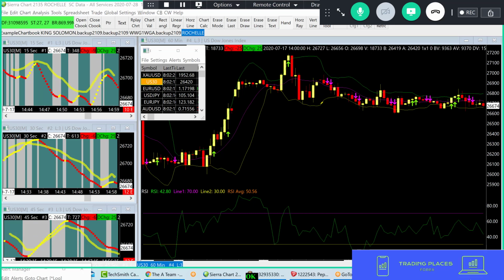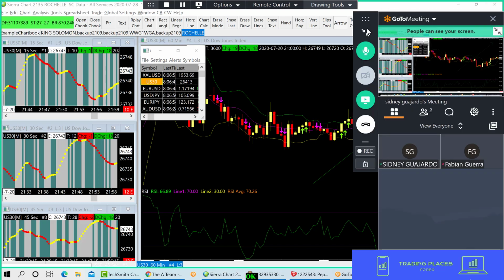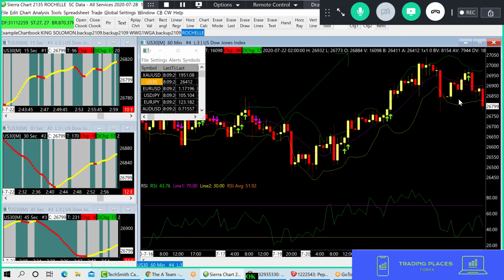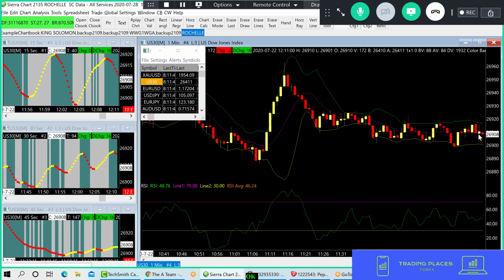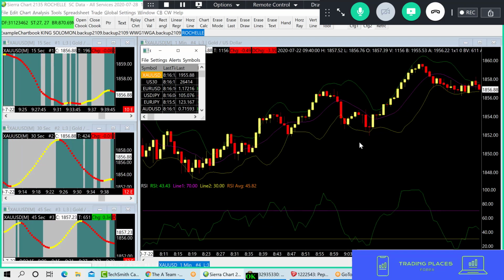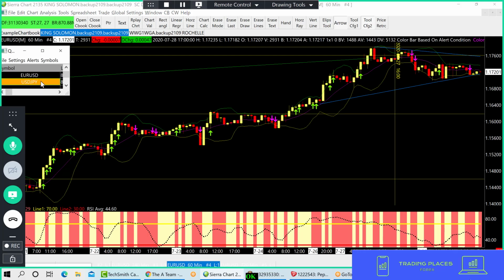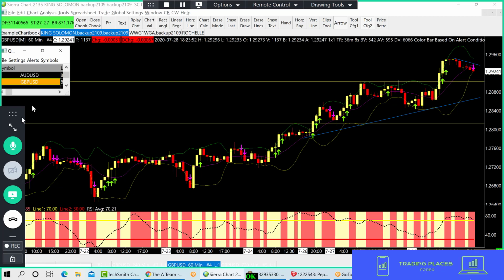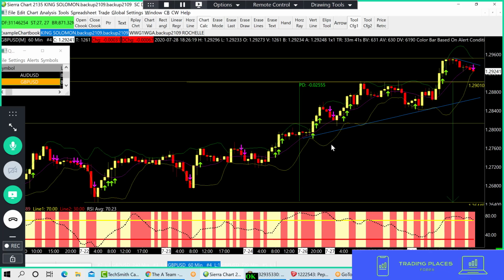LIVE FOREX TRADE SHOW JULY 28TH 2020 PM SESSION